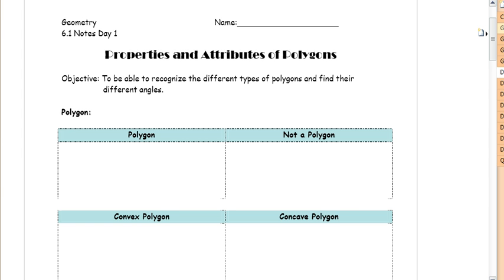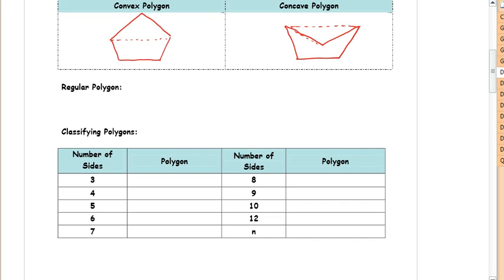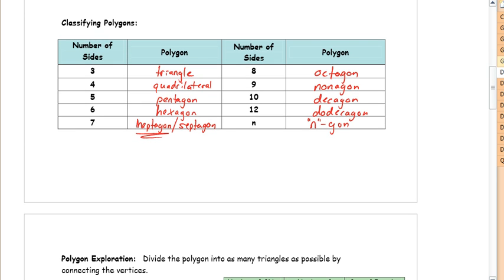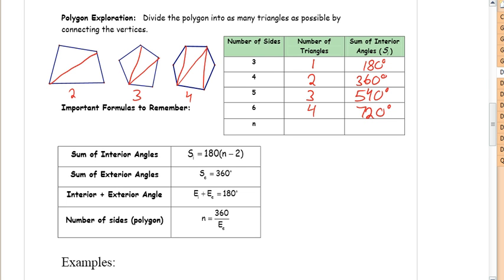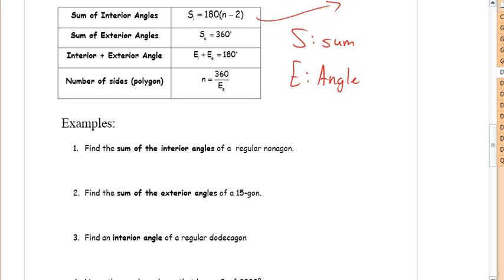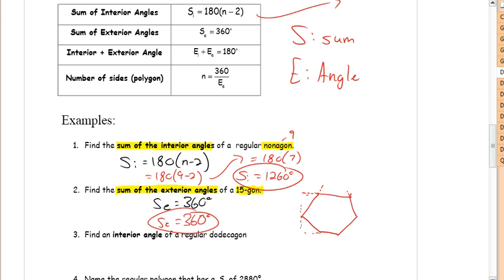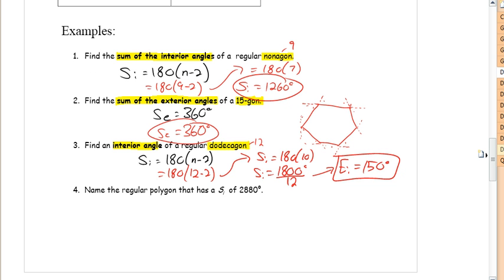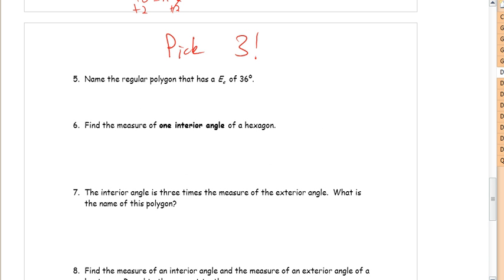Unit 6 Day 1 Polygon Attributes